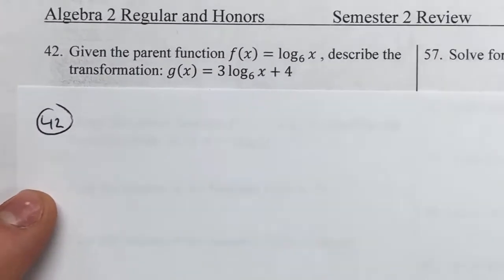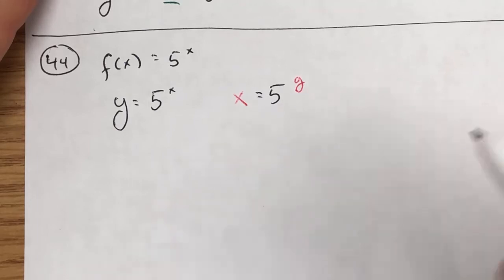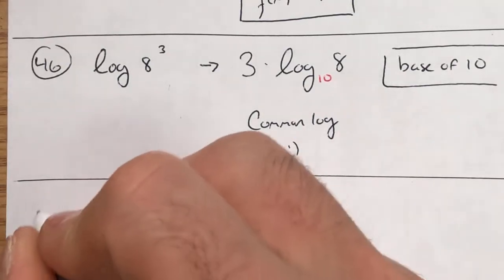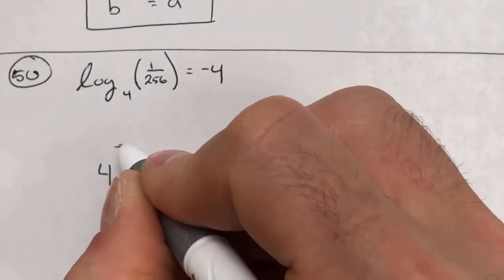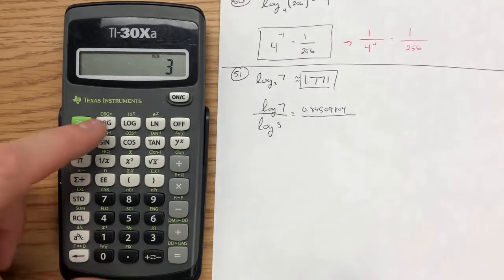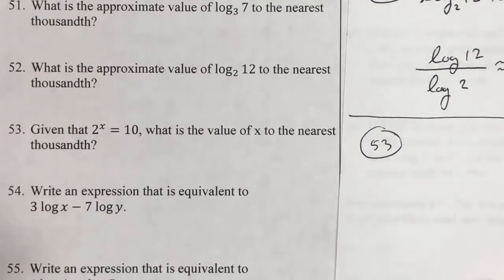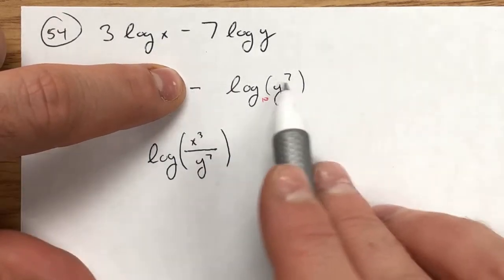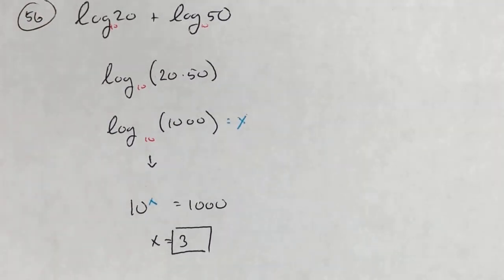Algebra 2 Semester Exam Review (Column 5)